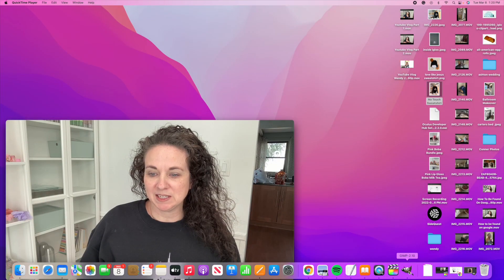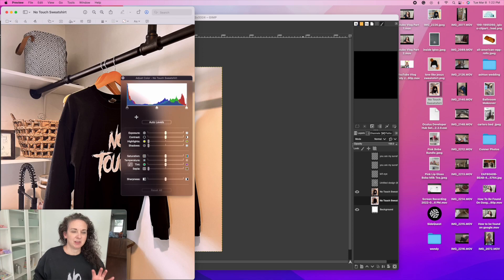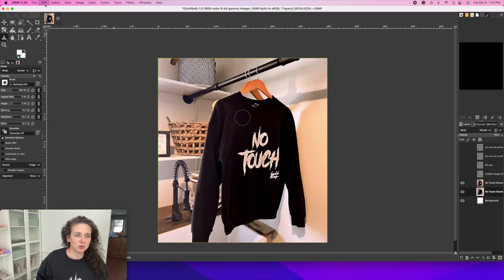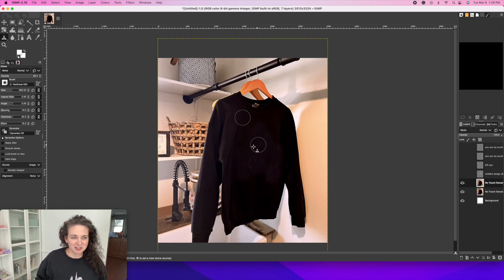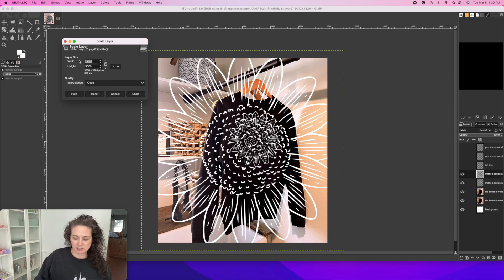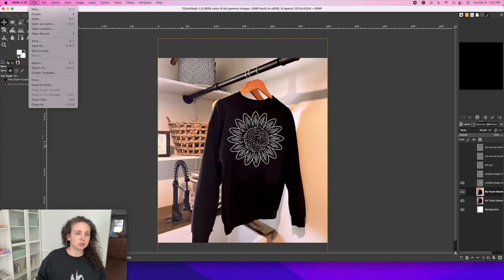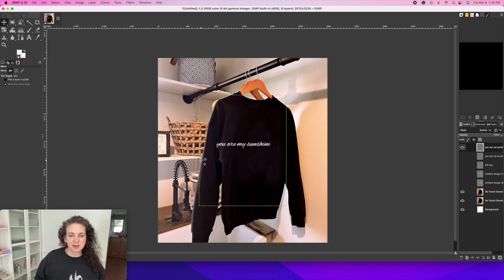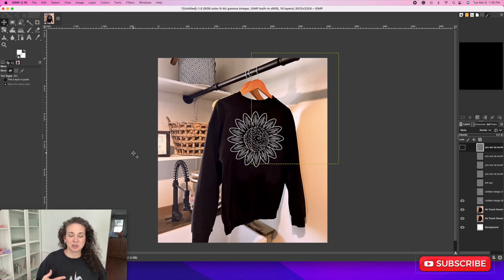How To Create Mock Ups For Print On Demand Products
Time for another tutorial to help you run your business! This is how we create a lot of our mockups for our business. It is easier than purchasing mockups for us and saves money.

We use Gimp which is completely free software and simply order samples of our main color and style of products. That is all there is to it. You don't have to carry inventory and you can make thousands a month selling print-on-demand products with little to no out-of-pocket money.

//CAMERA GEAR USED:
○ My camera
○ Microphone Cover
○ Desktop Studio Light
○ Standing Studio Lighting

Thank you for supporting my channel so I can continue to provide you with free content each week! Sharing Passive Income and YouTube tips to help you grow multiple streams of Income!

If you are looking to sell on your own website you can check out my tutorials on creating a website for free you want to know how to set up an e-commerce site using ECWID go sure to subscribe so you don’t miss any of my tutorials and follow along on TikTok too!

XO
WJ